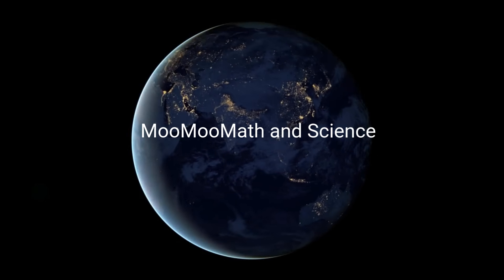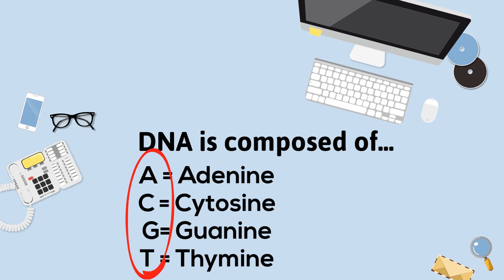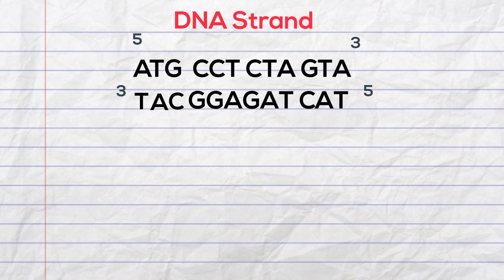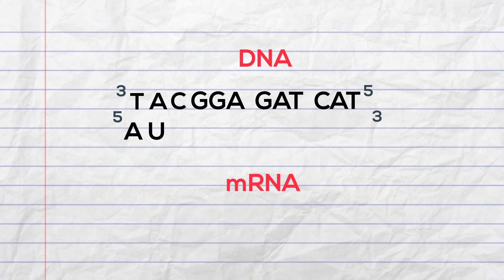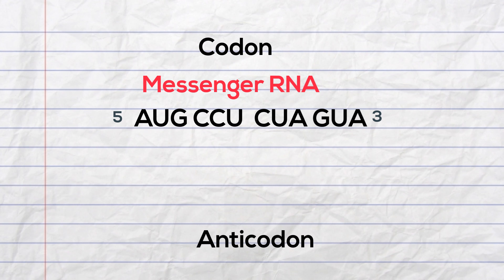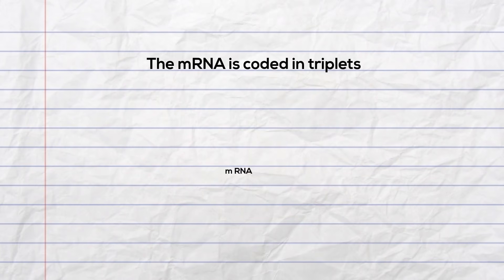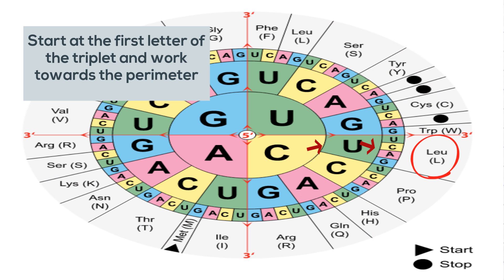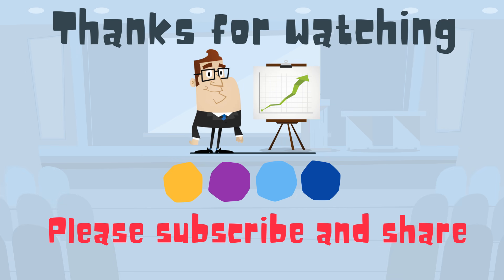Decode from DNA to mRNA to tRNA to amino acids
Learn how to code from DNA to mRNA to tRNA to amino acids. DNA is made up of four bases Adenine Cytosine Guanine and Thymine
Let's shorten this  to ACG and T
A pairs with T and G pairs with C
So if we have this strand. It moves from 5 to 3
For a complementary strand, you will have
a will pair with t,  t with a g with c and you can watch the rest.
Now messenger RNA is similar to DNA but instead of thymine, you will have uracil.
After decoding the mRNA and tRNA you can use an amino acid chart and find the correct amino acid.

At 2:21 I mislabel tRNA. Sorry for the mistake. Here is an updated video correcting the mistake.